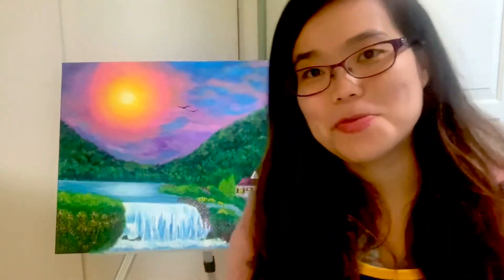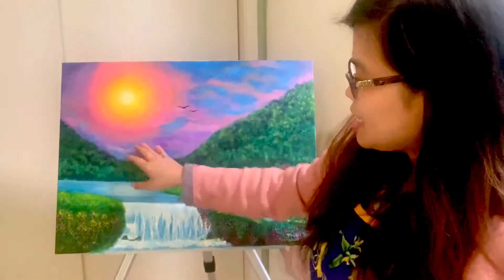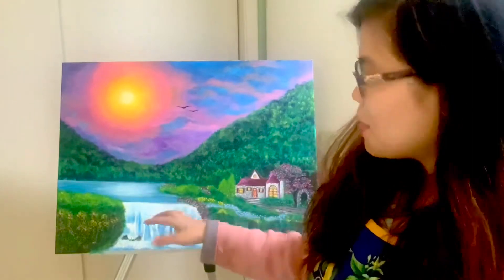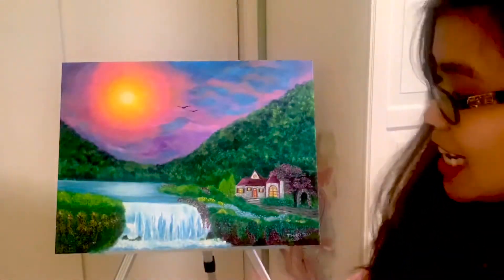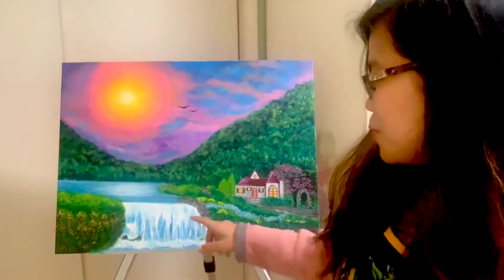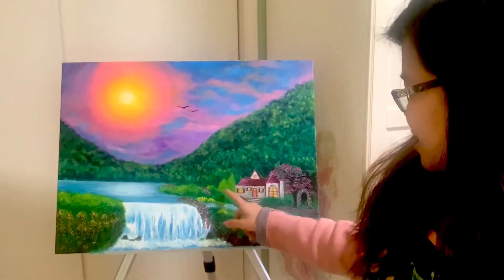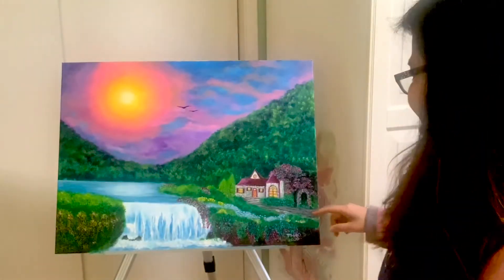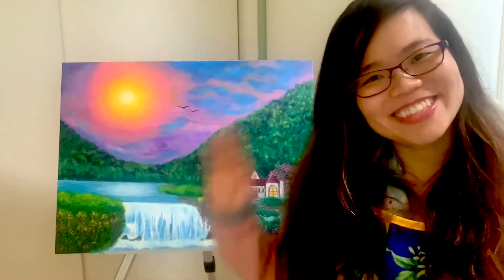The Story of Waterfall Retreat Painting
Welcome to my little art studio!

I just finished a commissioned painting today titled, “Waterfall Retreat.”

This is my imaginary landscape of a radiant golden sunset surrounded by lush green mountains.

There’s a calm, serene lake that leads to a dynamic waterfall. I can imagine the sound of the bubbling, rushing water falling on the little rocks at the bottom.

There are beautiful wild blue bell and marigold flowers and trailing roses next to a cottage where a lovely family lives.

Inside the dad is reading a bedtime story to the two little kids who are cuddling on the couch.

The mom is petting a little golden retriever puppy by the fireplace and watching the scene with a contented smile.

From her vantage point, she can see fluttering flower petals falling outside the window.

There’s a pink flowering cherry blossom tree that softly caresses the roof.

A flower archway next to the cottage leads into a secret garden where a treehouse and a mystery game awaits.

If you’d like to commission a personalized painting, let me know ❤️ I’m raising money for flight school ✈️